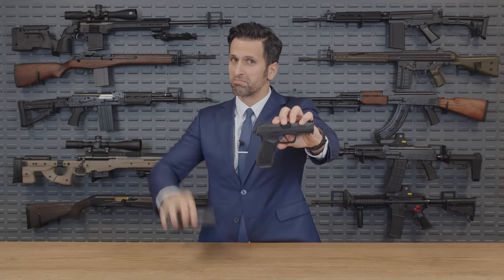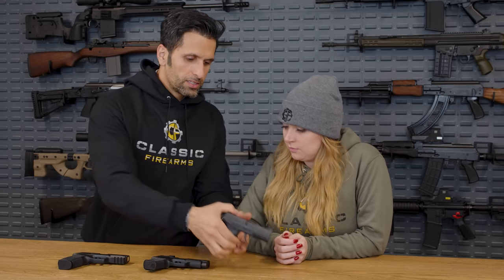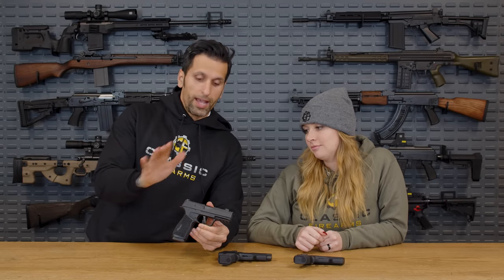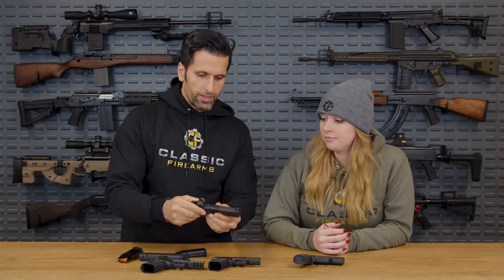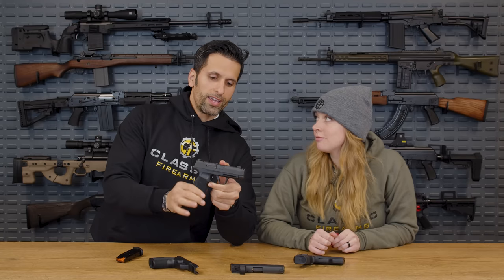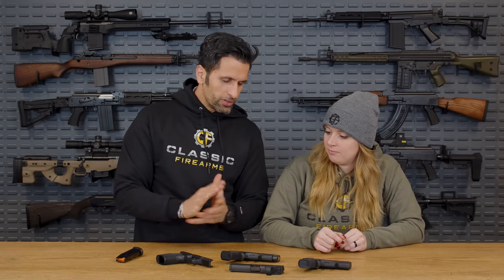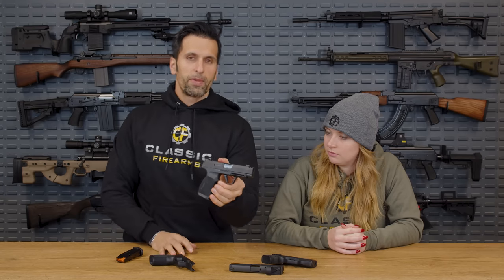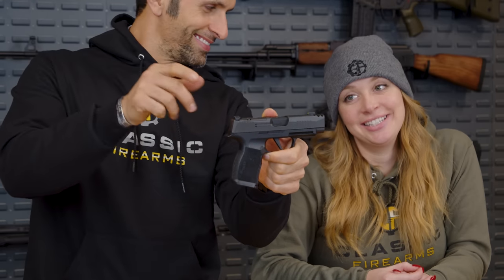The Perfect EDC Pistol That No One Makes